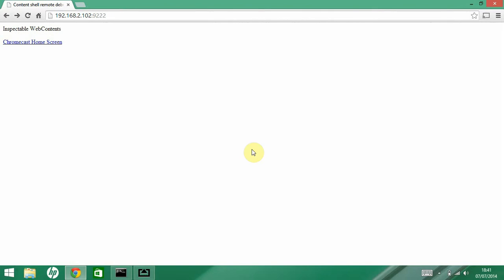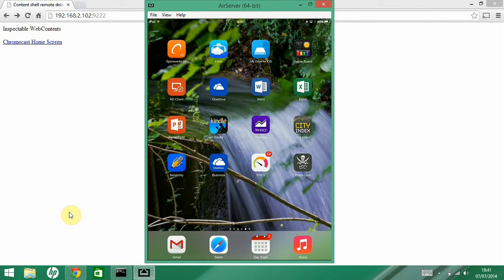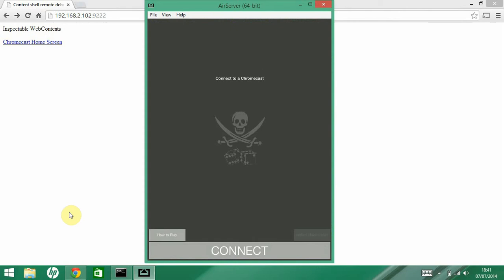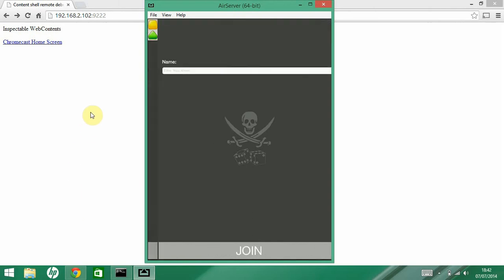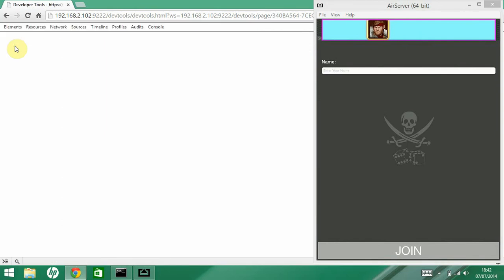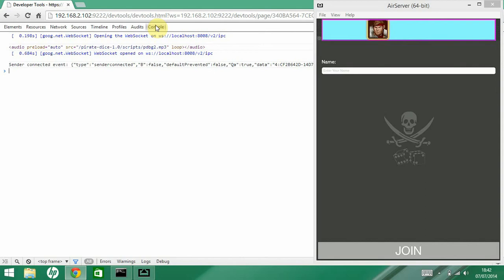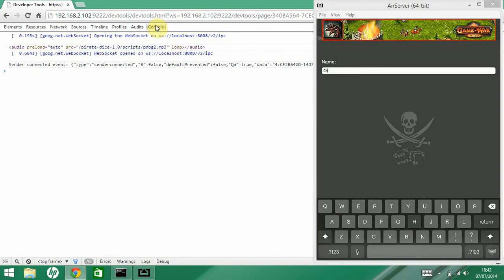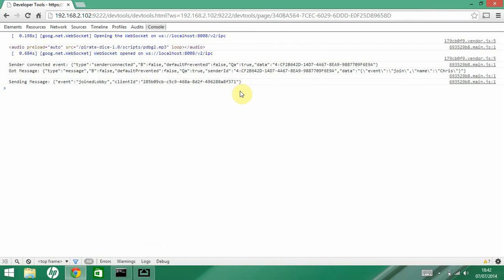A Quick Demo of using the Chromecast Devtools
A quick demo of the basics of using the Chromecast Devtools for debugging receiver apps